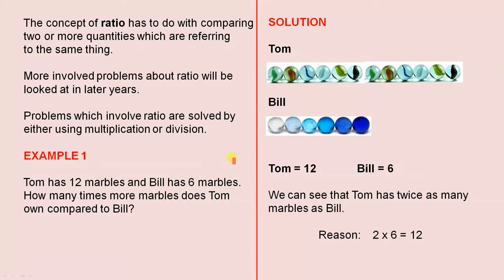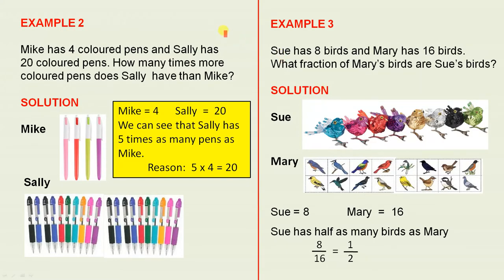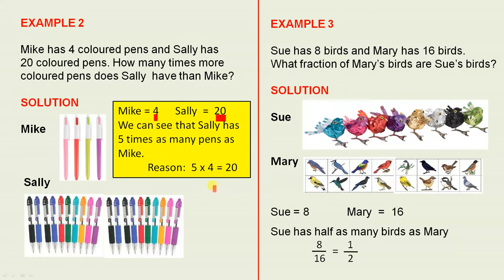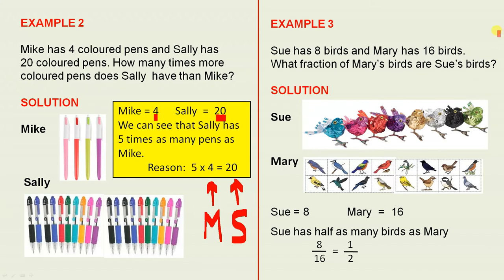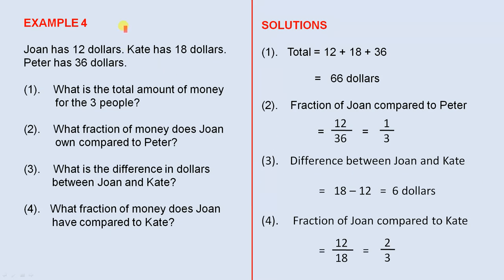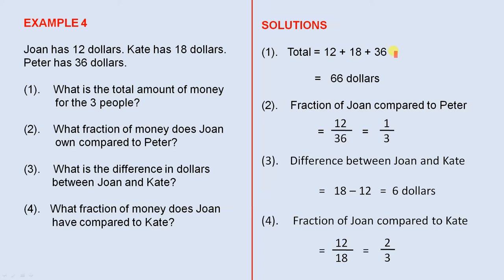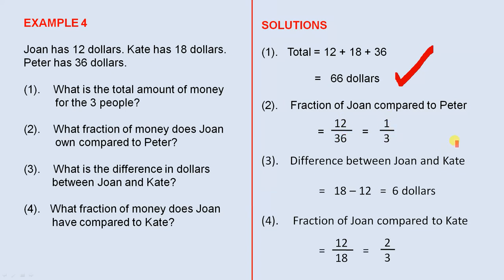Ratio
This video introduces the concept of ratio and a number of examples are used to help with understanding